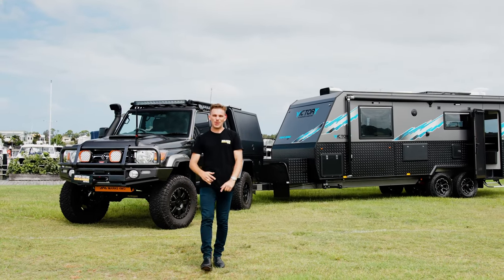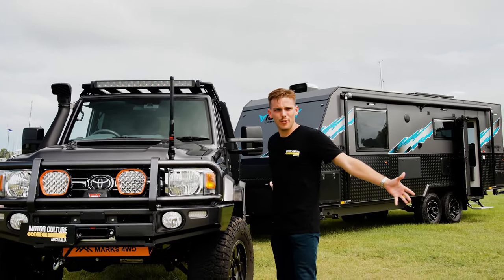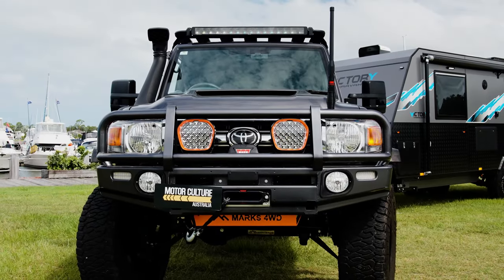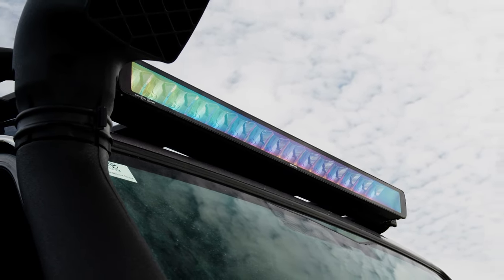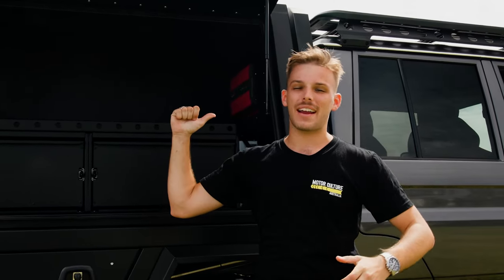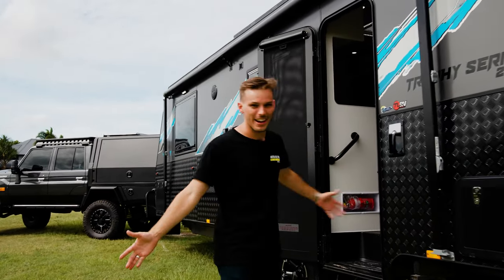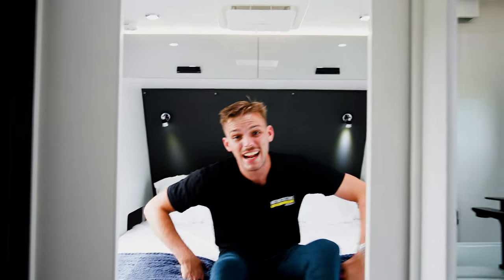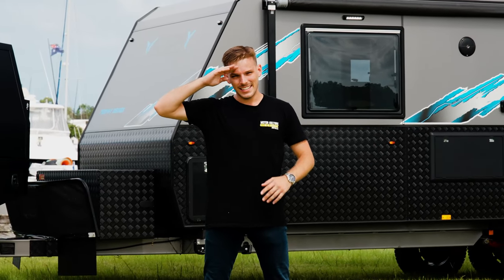THE ULTIMATE 79 SERIES + CARAVAN TOURING DUO HAS ARRIVED - COMPLETE WALKTHROUGH 👌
If you thought our last 79 Series combo was impressive, you're going to love this one! Sit back and relax as Jake showcases what our all-new 79 Series LandCruiser + 23ft Victory Caravan combo has to offer 🔥

Want a chance to win the this incredible combo? Click the link below for your chance to win for just $10 👇

79 Series Landcruiser Spec List:
- 2nd Stage Manufacture Compliant
- Marks 4x4 Portals Kit
- 3950kg GVM Upgrade
- 80mm Track Increased
- Air Operated Free Wheeling Hubs
- Rear-axle Track Correction
- Transmission Drum Handbrake
- Slotted Brake Rotors
- Ceramic Brake Pads
- Stainless Braided Brake Lines
- Airbag Man Airbags
- Full Leather + Alcantara Custom Trim
- Canero Industries Tray And Canopy
- 70l Water Tank
- Redarc 12v Power System
- Red Vision Display
- 2000w Inverter
- 200 Ah Dcs Slimline Lithium Battery
- Redarc Redvision Manager 30
- 135l Bushman Fridge
- Kickass Travel Oven
- 12v Usb Points
- Pull Out Pantry
- Pull Out Draws
- Trundle Draw
- Under Mount Tool Boxes
- Hardkorr  Canopy Lights/Multi Coloured
- Rhino Roof Rack
- Stedi St-X E 40.5"Light Bar
- Stedi Xpro  Spotlights
- Arb Colour Coded Bar
- Ori Power Steps
- 12000 P Warn Winch Synthetic Rope
- Pro Comp Wheels
- 35 Inch Maxis Razors Ats
- Electric Ocam Mirrors
- Safari Armax Snorkel
- 200w Fixed Solar Panel
- One Stone Arm Rests
- Gme Uhf
- Manta 4" Turbo Back Exhaust
- Npc 1800 Heavy Duty Clutch
- Just Autos Single File Map
- Arb Foglight Kit
- Tinted Windows
- Full Sound Proofed Cab

Victory Caravan Spec List:
- Offroad Dual Shock Coil Sprung Independent Suspension
- 12” Brakes
- 16 Inch Wheels
- 95lt Grey Water Tank
- 2 X 95lt Water Tank
- DO35 Cruisemaster Hitch
- 2 X 200w Solar Panels
- 2 X Amp Hour Deep Cycle Batteries
- Dometic Dust Reduction System
- Gree Reverse Cycle AC
- Extended ‘A’ Frame With Dual Slide Out Tool Box
- 2 Sliding Door Middle Ensuite
- Stone Guard
- Dual Slide Toolbox
- 2 X 9kg Gas Bottles Inside
- BBQ Slide With Gas Bayonet
- External Shower
- External Entertainment Box
- 2 X Jerry Can Holders
- Reverse Camera
- Washing Machine
- Pull Out Pantry
- Oven
- Shower
- Toilet
- Pillow Top Mattress
- Water Filter
- 3-Way Fridge
- Picnic Table
- 4 Arm Rear Bumper
- 1 Piece Fibreglass Roof

Join Australia’s most diverse & rewarding automotive community